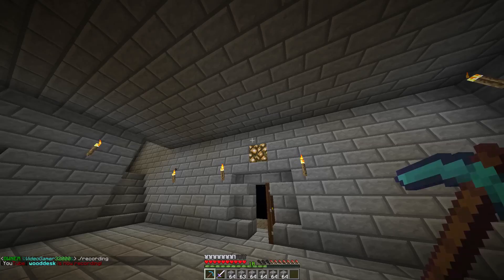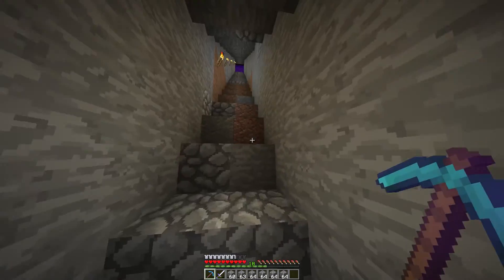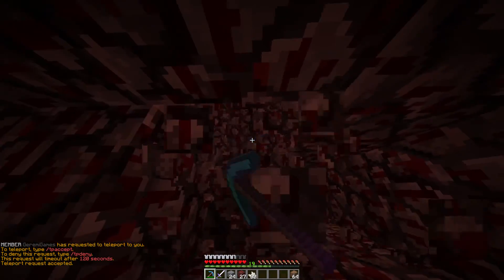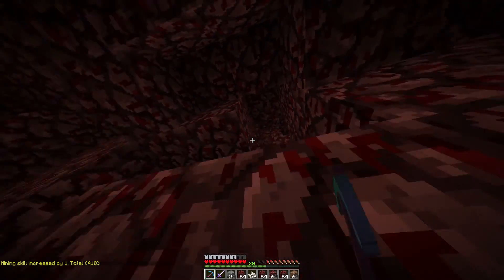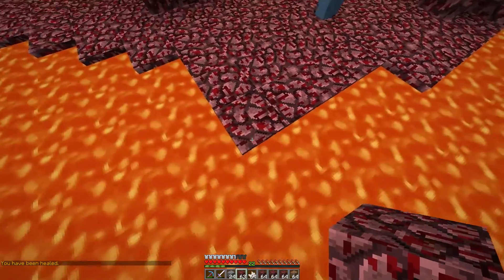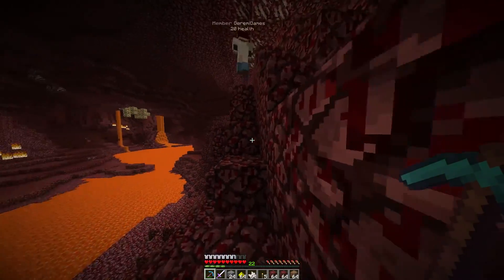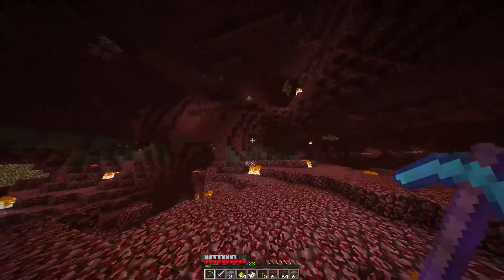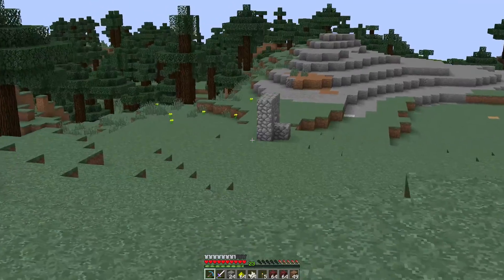Defrost SMP Episode #6: Nether Mining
• Comment "DefrostEp6" If you made it this far in the description

Video Title: Defrost SMP Episode #6: Nether Mining